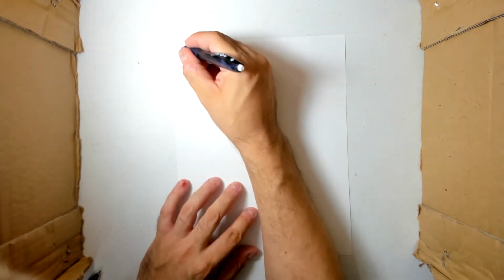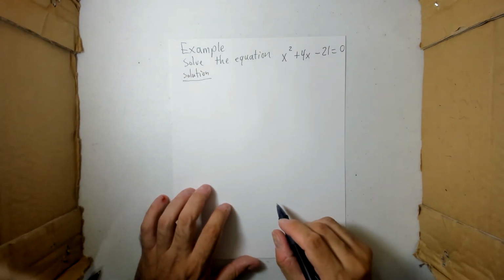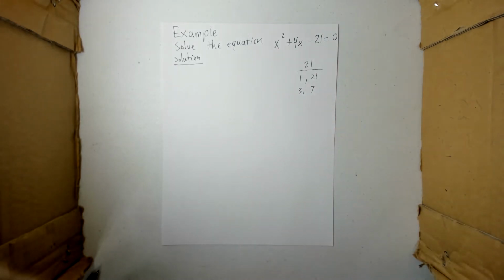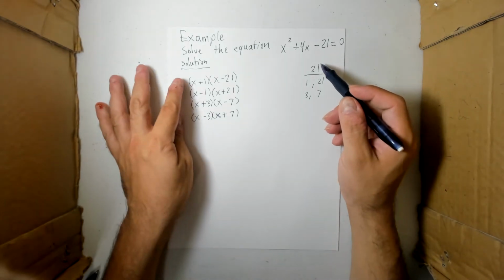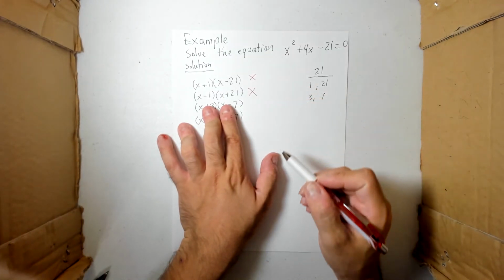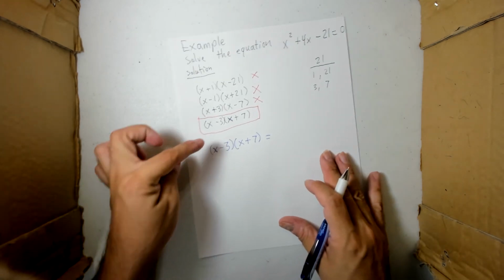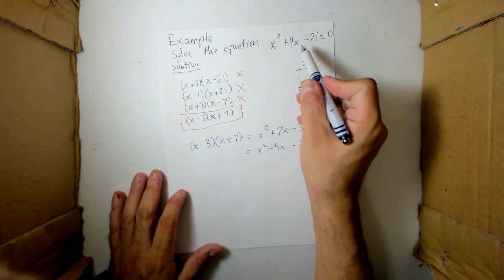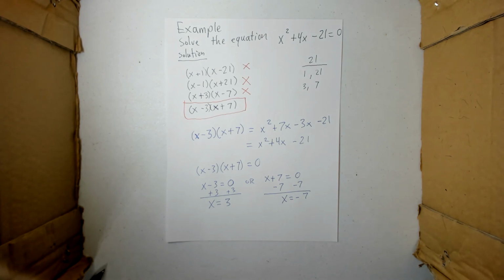Video 4: Quadratic Example 2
In this video I solve the quadratic equation